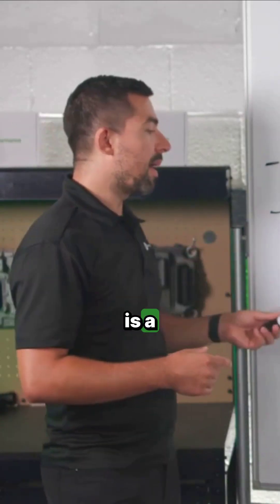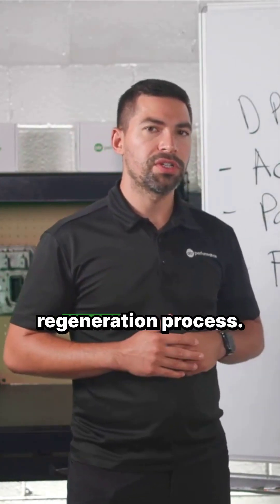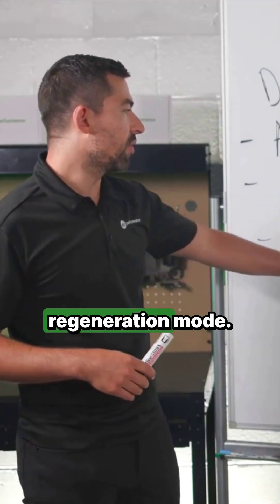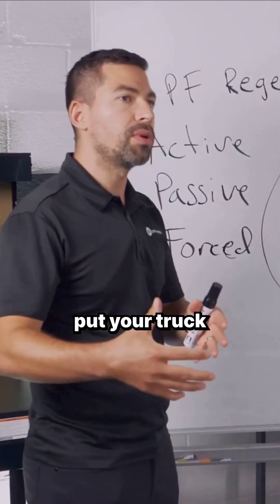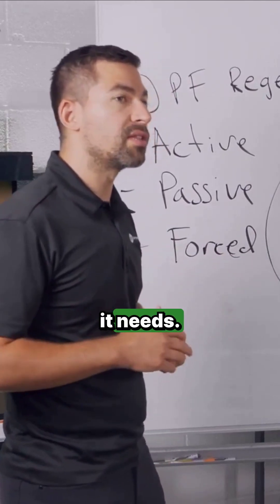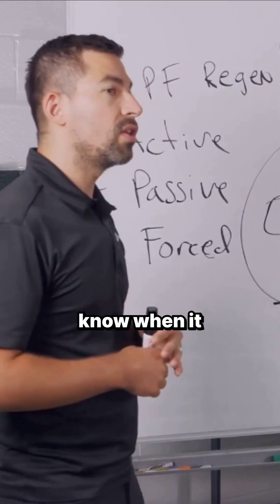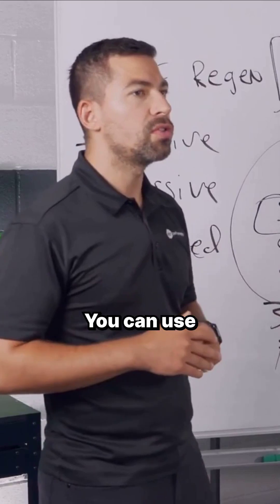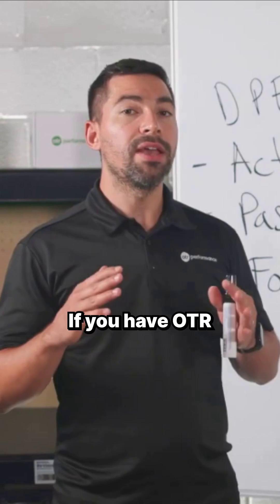How to do a forced DPF regen using OTR Diagnostics on your semi truck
Let's talk about forced regen and why it's important for your truck's DPF system.

What is Forced Regen?
A forced regen is initiated using a diagnostic scan tool. This process is crucial when your truck's system needs to validate all components and clear fault codes related to the DPF filter.

Why It's Important:
Validation: Ensures all aftertreatment components are functioning correctly.
Fault Code Reset: Resets fault codes once the regen is successful.
How to Perform a Forced Regen:
You need a diagnostic tool like OTR Diagnostics for a PACCAR MX. Here's how to do it:

Open the OTR Diagnostics App.
Navigate to the Commands Menu at the bottom.
Select Forced Regen and click "Start Forced DPF Regen."
With OTR Diagnostics, performing a forced regen is simple and effective. Keep your truck running smoothly by knowing when and how to initiate a forced regen.

OTR Performance is the destination for videos of how-to's, diagnostics, and featured videos. Reaching the Diesel engine industry, OTR Performance offers a product lineup for everyday Diesel engine owners.